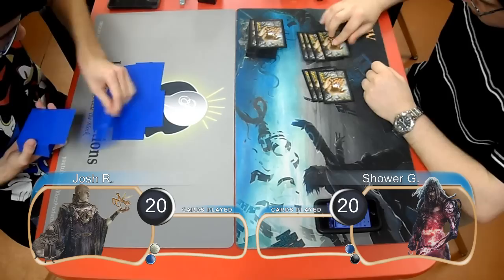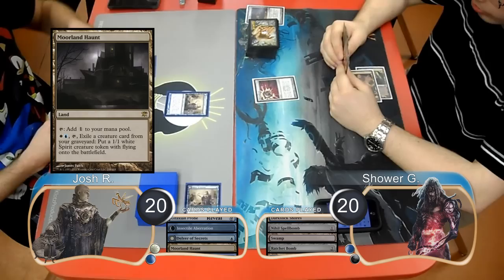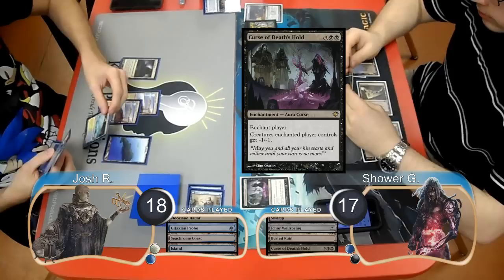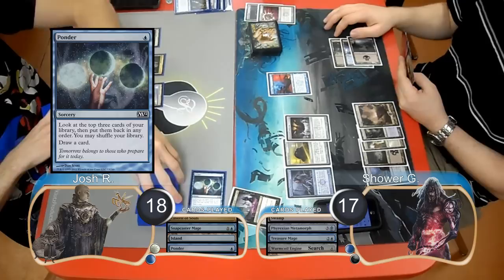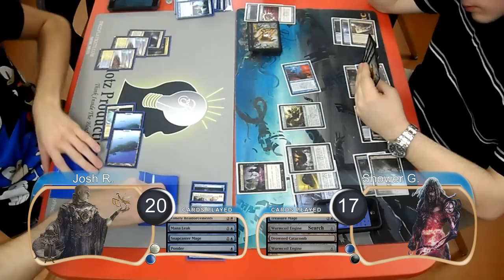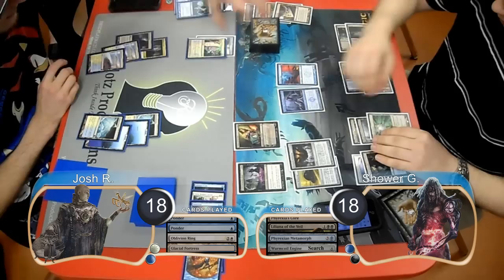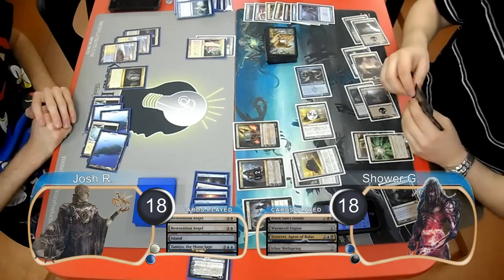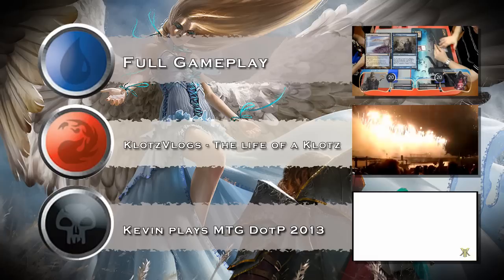"Magic the Gathering" Highlights UW Delver Vs Tezzeret Control G2 (07-06-2012)(noMusic)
This is the highlights of game two between Josh playing Blue/White Delver and Shower playing Blue/Black Tezzeret Control.  There is no background music.

KlotzProductions Blog!!!

Deck List: Tezzeret Control

3x Tezzeret, Agent of Bolas
1x Liliana of the Veil
1x Treasure Mage
2x Wurmcoil Engine
2x Phyrexian Metamorph
2x Batterskull
1x Spine of Ish Sah
2x Ratchet Bomb
3x Pristine Talisman
1x Mimic Vat
3x Ichor Wellspring
2x Mycosynth Wellspring
4x Nihil Spellbomb
3x Black Sun's Zenith
1x Doom Blade
2x Go for the Throat
1x Sever the Bloodline
2x Tragic Slip
1x Curse of Death's Hold
5x Swamp
1x Island
4x Phyrexia's Core
4x Buried Ruin
1x Ghost Quarter
4x Drowned Catacomb
4x Darkslick Shores

Sideboard:

4x Distress
1x Elixir of Immortality
2x Ghost Quarter
1x Grafdigger's Cage
3x Hex Parasite
1x Phyrexian Metamorph
1x Ratchet Bomb
1x Wurmcoil Engine

© Wizards of the Coast LLC.  Images used with permission.  Illus.